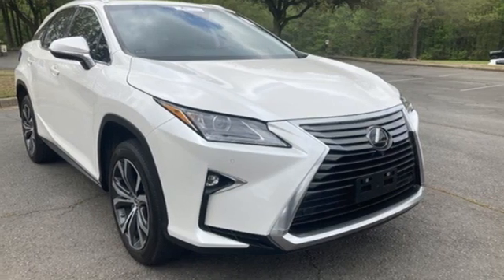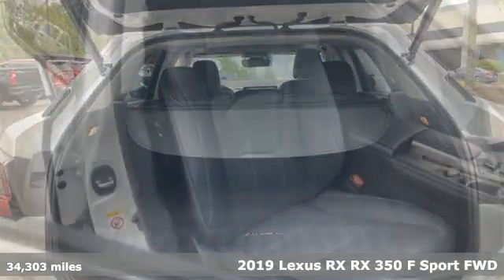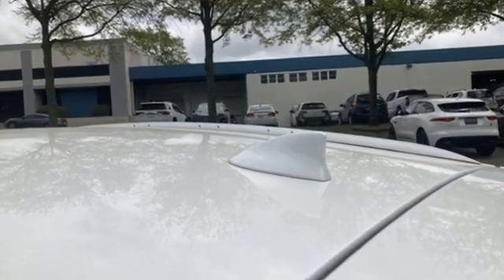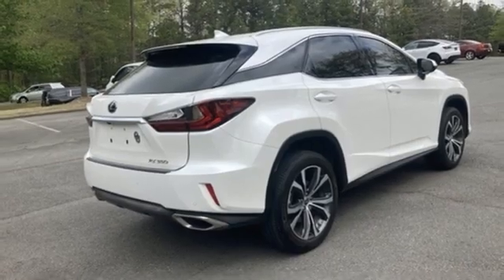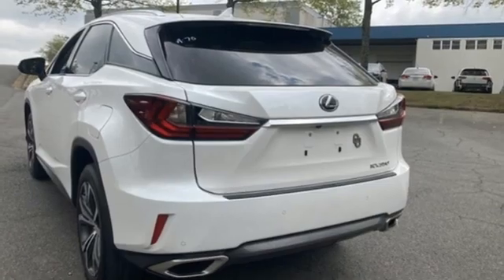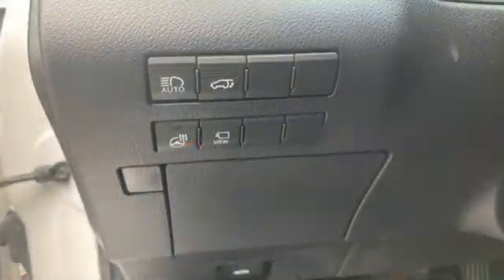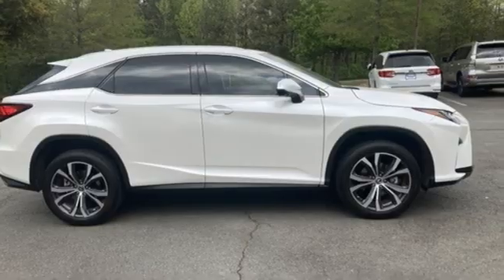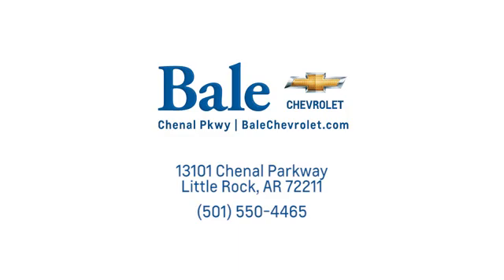Used 2019 Lexus RX Little Rock Bryant, AR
Year: 2019
Make: Lexus
Model: RX
Trim: 350 F Sport
Engine: 3.5L V6 DOHC VVT-i 24V
Transmission: 8-Speed Automatic
Color: White
Interior: Black
Mileage: 34303
Stock #: KC146831
VIN: 2T2ZZMCA7KC146831
Bale Chevrolet is pleased to offer this great-looking 2019 Lexus RX 350 F Sport in Ultra White Beautifully equipped with F SPORT Package (Black Electrochromic Outer Mirrors, F SPORT Heated Steering Wheel w/Paddle Shifters, F SPORT Tuned Suspension, and Illuminated Aluminum Door Trim), Black w/Semi-Aniline Leather Seat Trim, Navigation System, 3.329 Axle Ratio, 4-Wheel Disc Brakes, 9 Speakers, ABS brakes, Adaptive suspension, Air Conditioning, Alloy wheels, AM/FM radio: SiriusXM, AM/FM/CD Radio, Anti-whiplash front head restraints, Auto High-beam Headlights, Auto tilt-away steering wheel, Auto-dimming door mirrors, Auto-dimming Rear-View mirror, Automatic temperature control, Brake assist, Bumpers: body-color, CD player, Compass, Cruise Control, Delay-off headlights, Distance pacing cruise control: All-Speed Dynamic Radar Cruise Control, Driver door bin, Driver vanity mirror, Dual front impact airbags, Dual front side impact airbags, Electronic Stability Control, Emergency communication system: Lexus Enform w/Safety Connect, Exterior Parking Camera Rear, F SPORT Leather, F SPORT Wheel Caps, Four wheel independent suspension, Front anti-roll bar, Front Bucket Seats, Front Center Armrest, Front dual zone A/C, Front fog lights, Front reading lights, Fully automatic headlights, Garage door transmitter: HomeLink, Heated & Ventilated Front Bucket Seats, Heated door mirrors, Heated front seats, Heated steering wheel, Illuminated entry, Knee airbag, Leather Shift Knob, Leather steering wheel, Low tire pressure warning, Memory seat, Occupant sensing airbag, Outside temperature display, Overhead airbag, Overhead console, Panic alarm, Passenger door bin, Passenger vanity mirror, Power door mirrors, Power driver seat, Power Liftgate, Power passenger seat, Power steering, Power windows, Radio data system, Rain sensing wipers, Rear anti-roll bar, Rear reading lights, Rear seat center armrest, Rear side impact airbag, Rear window defroster, Rear window wiper, Remote keyless entry, Roof rack: rails only, Security system, Speed-sensing steering, Split folding rear seat, Spoiler, Sport steering wheel, Steering wheel memory, Steering wheel mounted audio controls, Tachometer, Telescoping steering wheel, Tilt steering wheel, Traction control, Trip computer, Turn signal indicator mirrors, Variably intermittent wipers, Ventilated front seats, and Wheels: 20" x 8" F SPORT w/Dark Metallic Finish!

Bale Chevrolet
Address:
13101 Chenal